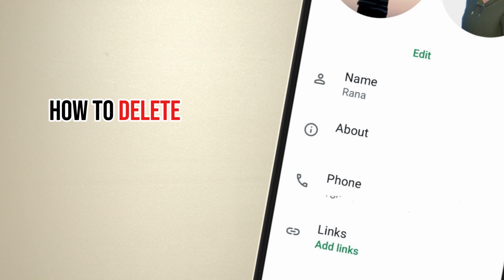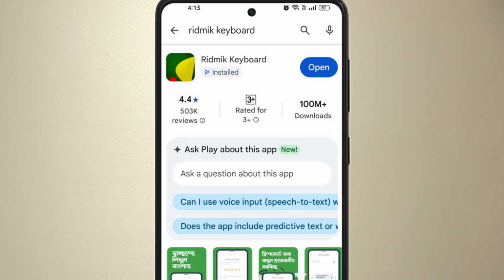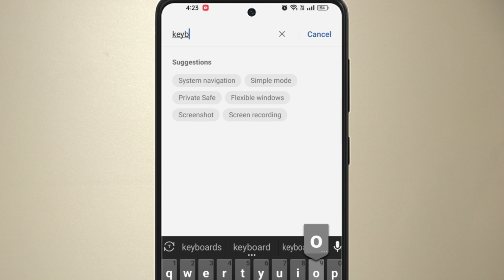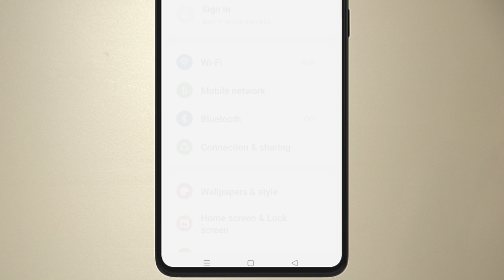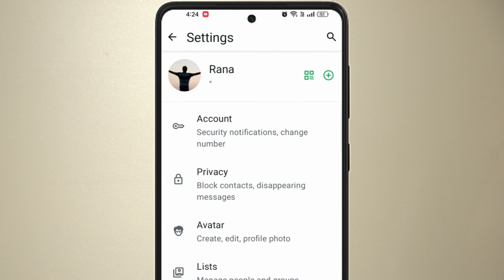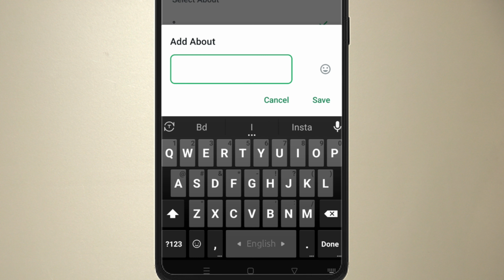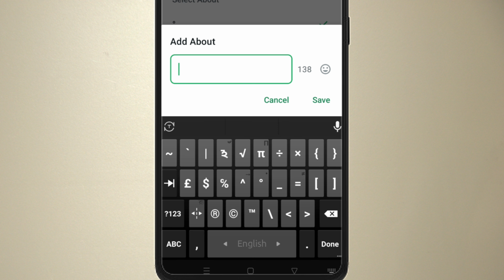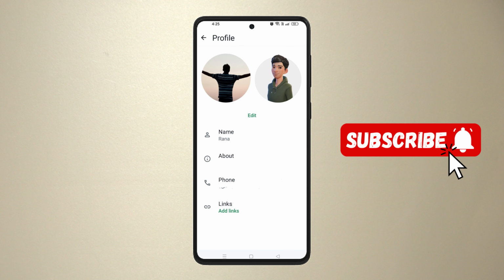How to delete or blank WhatsApp about | Blank WhatsApp Status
You can hide your about status from your contact. There is two method to do it. I explain both. So check this out.